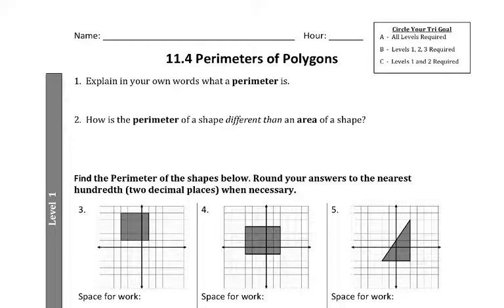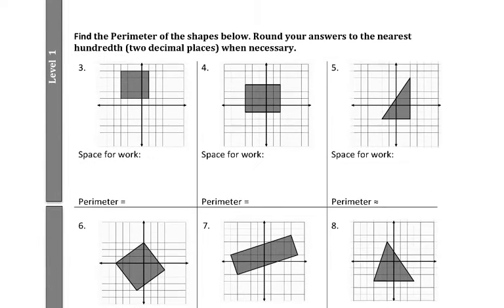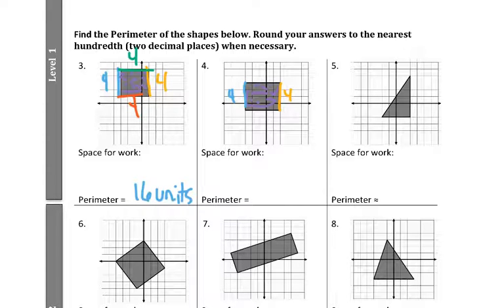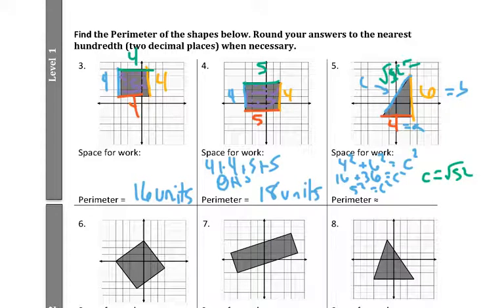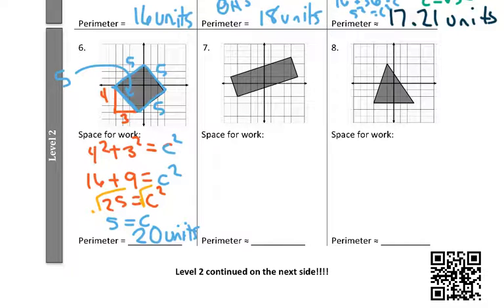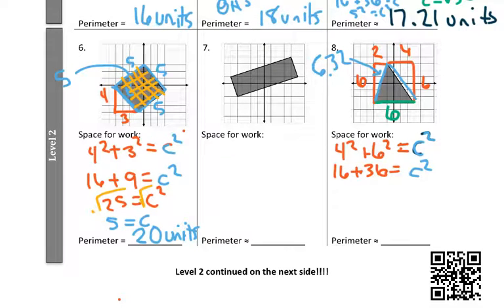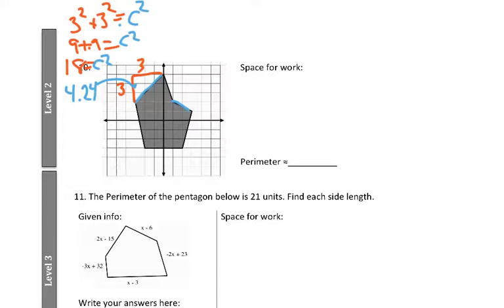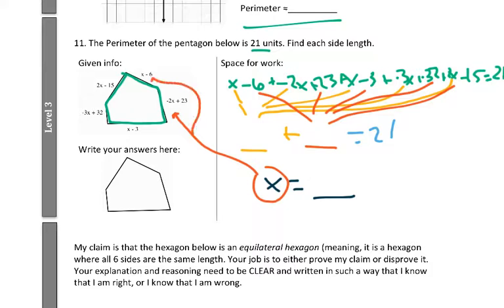11.4 The Perimeters Of Polygons